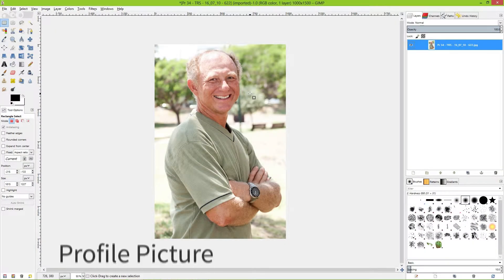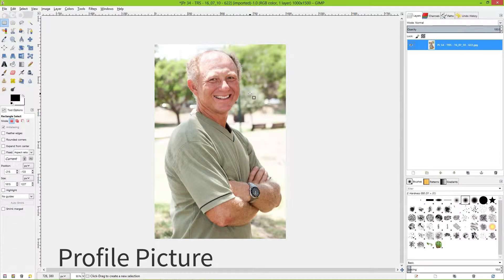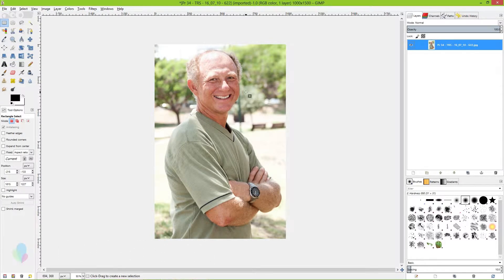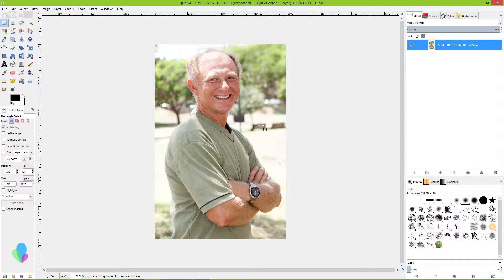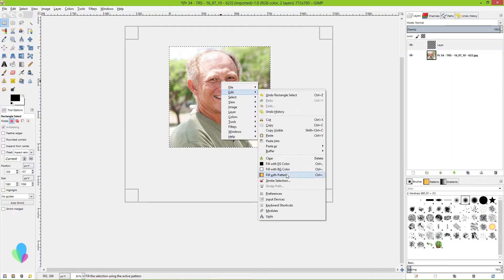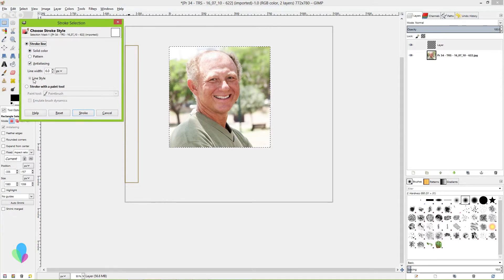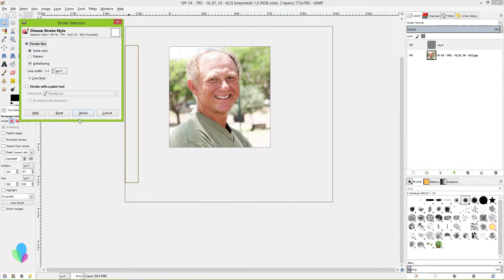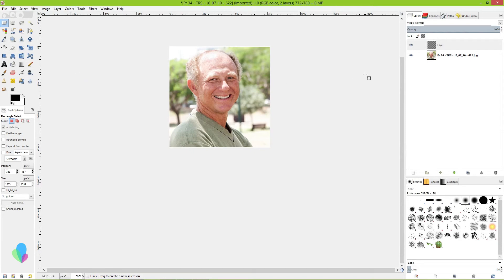Make a Professional Profile Picture in 60s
Use GIMP and a photo of yourself to create a nice-looking profile shot for social networks in under a minute.

LearnGIMP.org is constantly updated with new resources and tutorials for GIMP-users, head over there and learn something new!